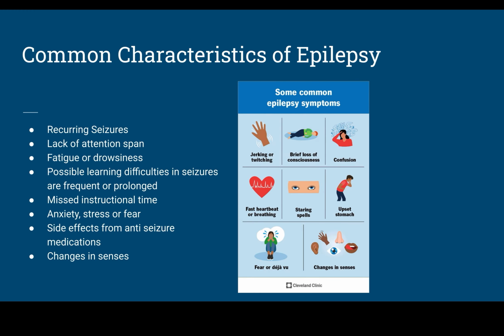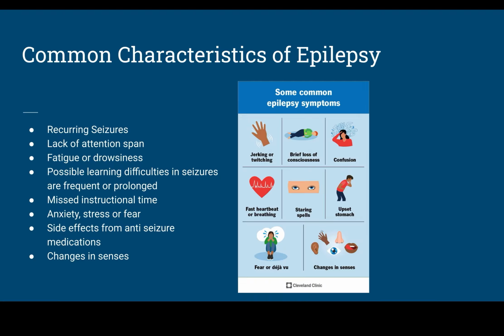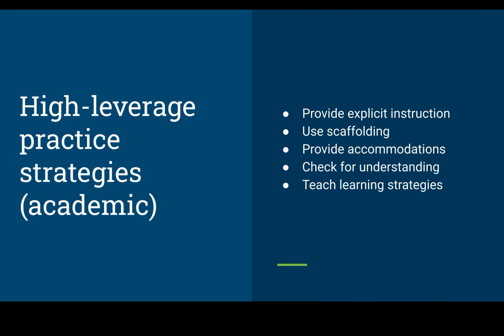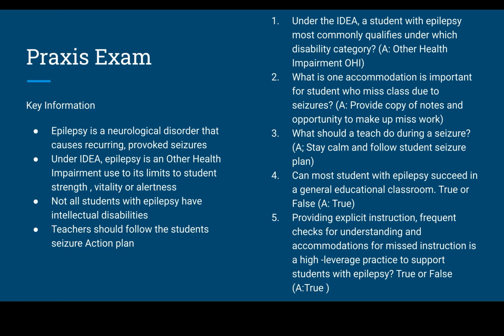Exceptional Learner Overview Project